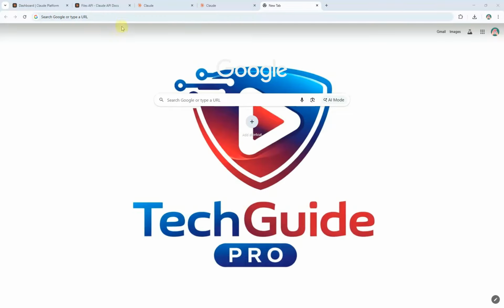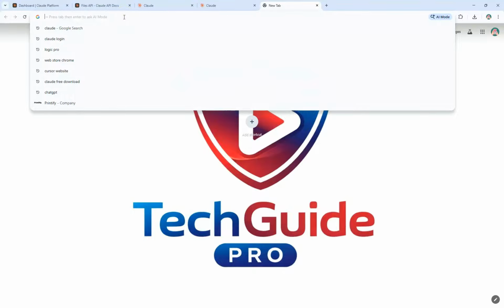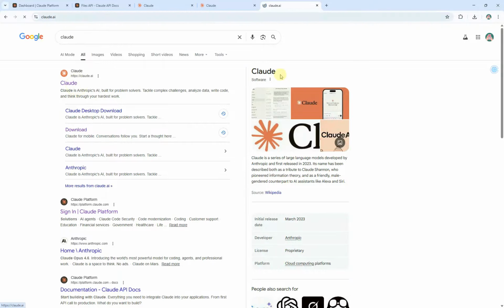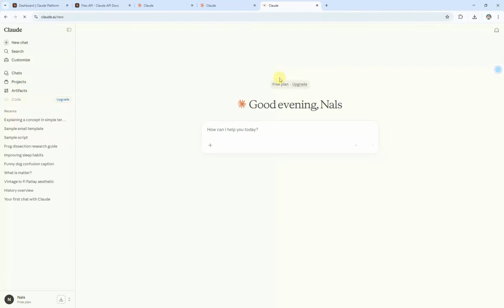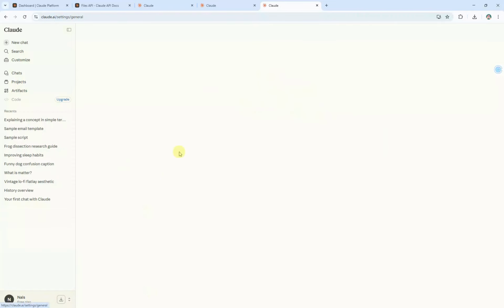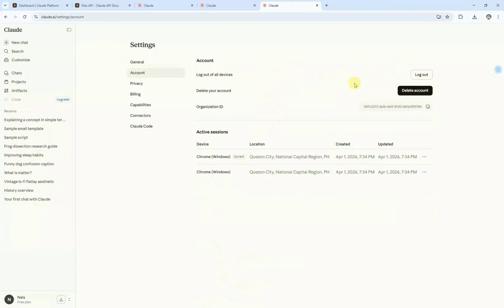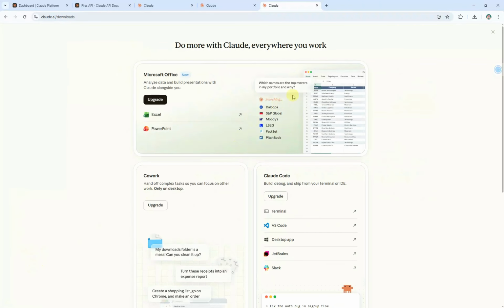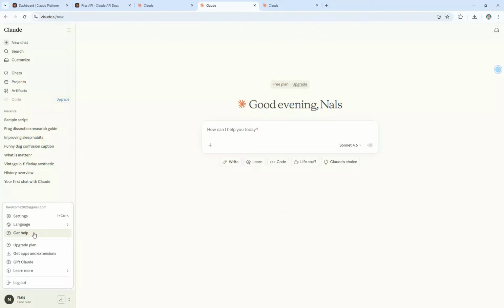How to Update Claude - Step by Step 2026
Learn how to update Claude seamlessly.

This comprehensive tutorial will guide you through the steps to update Claude, ensuring you have the latest features and improvements. Whether you're looking to enhance performance, fix bugs, or access new functionalities, this video covers everything you need to know about the Claude update process. Discover tips and best practices to ensure a smooth update experience and make the most of your Claude application.